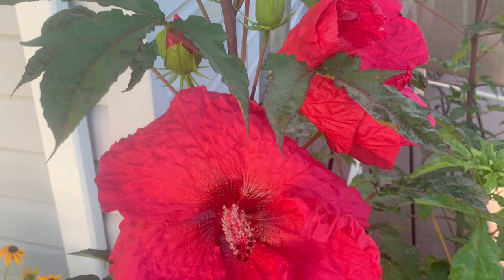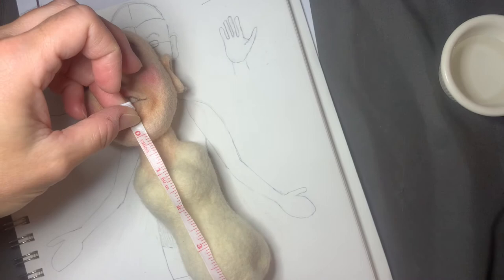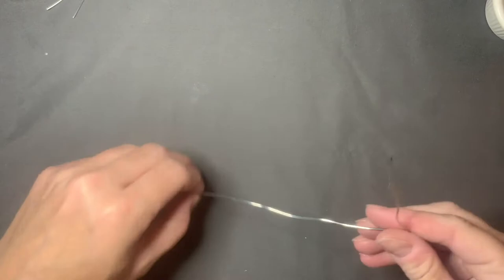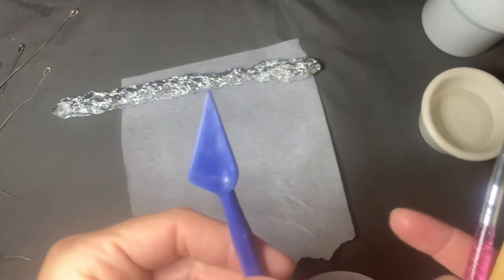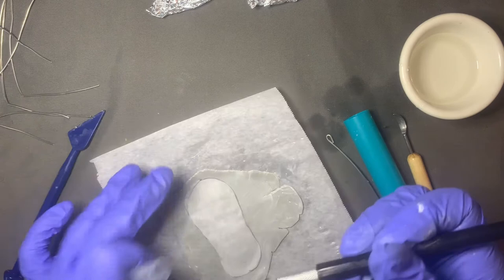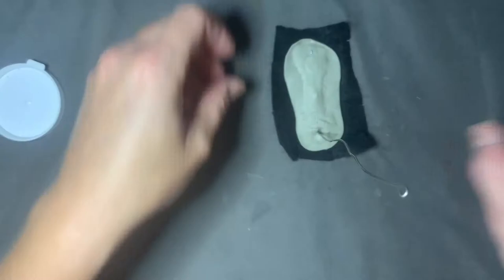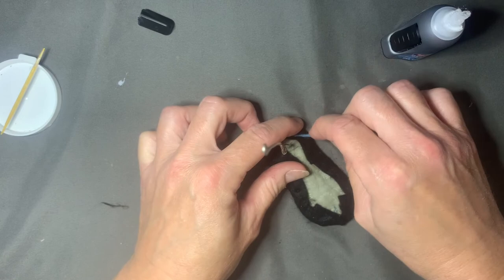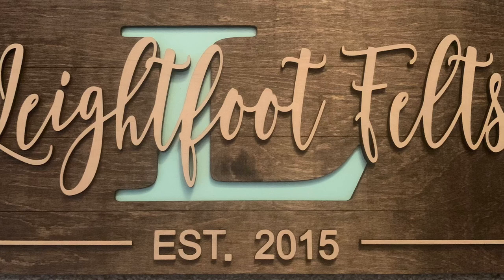Apoxie sculpt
In this video, I am creating the soles of the feet for my Winifred Sanderson doll, using apoxie sculpt.

My Etsy page: (you will find a doll pdf guide here for a small price)

Animal drawing book
Needle nose pliers
Wire cutters
16 gauge craft wire
Needle felting needles from amazon
Wool buddy felting mat
Clover pen tool needle holder
Finger guards
Doll needles, listed as upholstery needles
Textile medium
Paint pallete
Artist Loft acrylic paints
Paint brushes
Jersey fabric
Fabric scissors
Polyester Gutermann thread
DMC embroidery floss #632
Sewing needle
Disappearing ink pen
Fake eyelashes
Seed beads
Clay tools
Seed bead thin sewing needle
Duraclear gloss varnish
Metallic thread
Artists chalk soft pastels
Reverse needle felting needle
Mod Podge Stiffy
Craft felt
Super glue loc tite gel